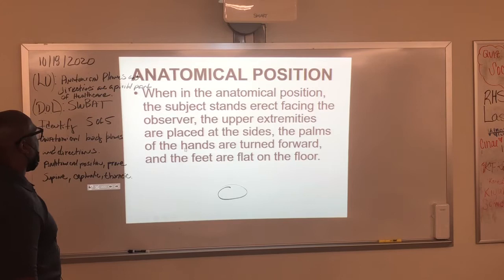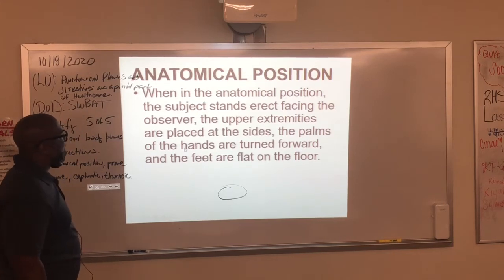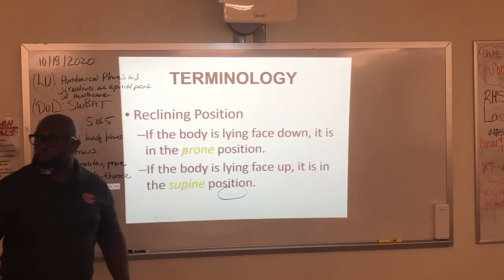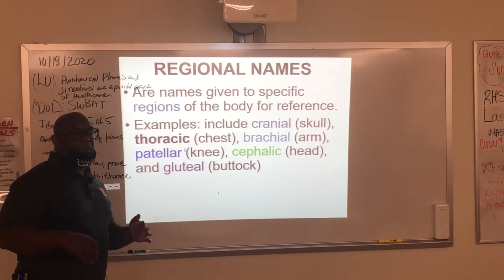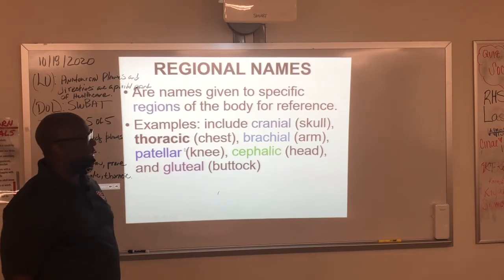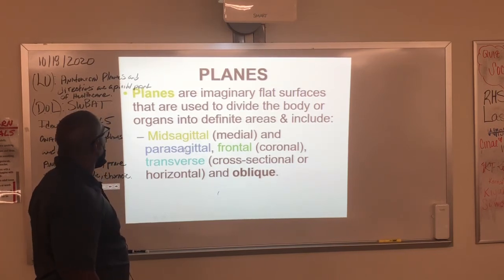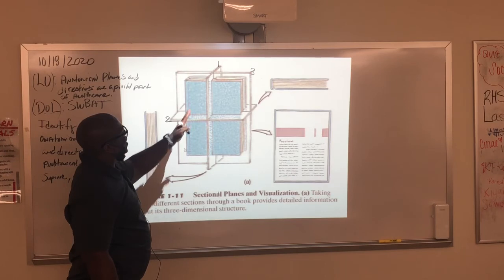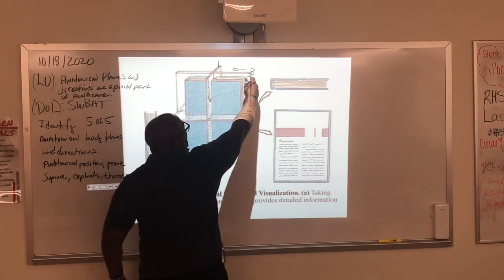Robert DeHorney Body planes and directions Pt 1